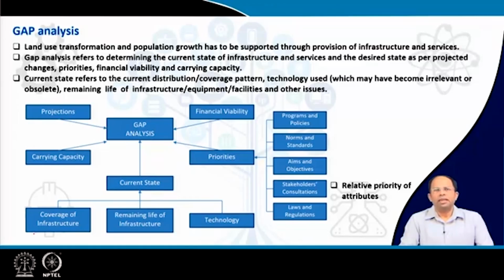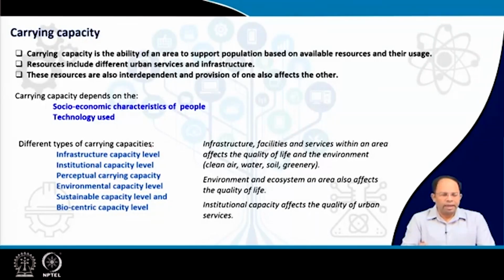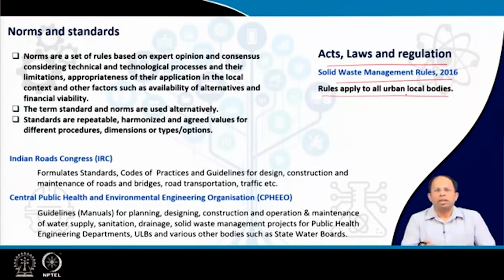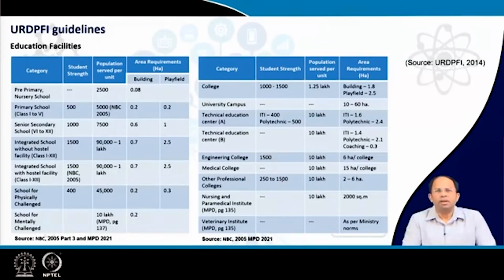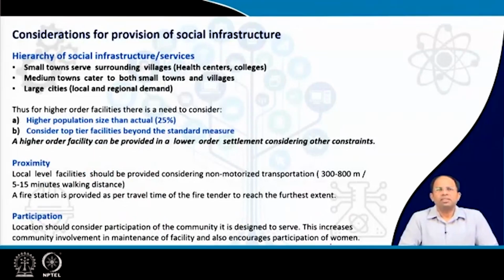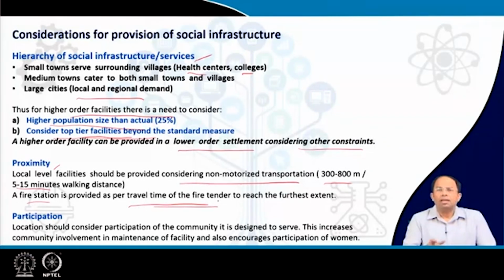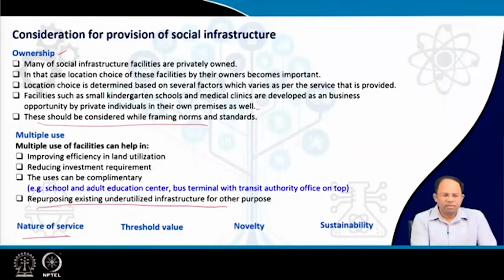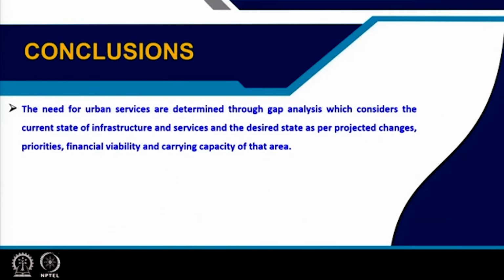LECTURE 07: SERVICE PLANNING BASICS : PART II